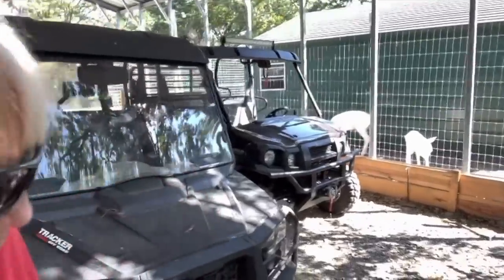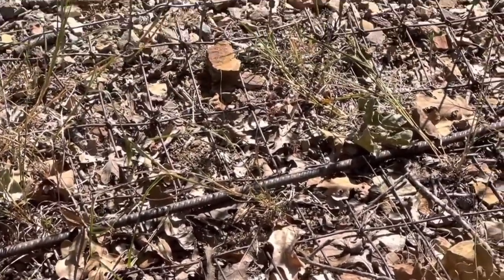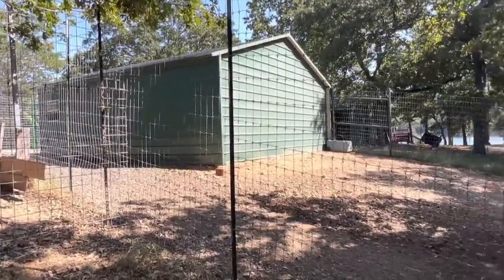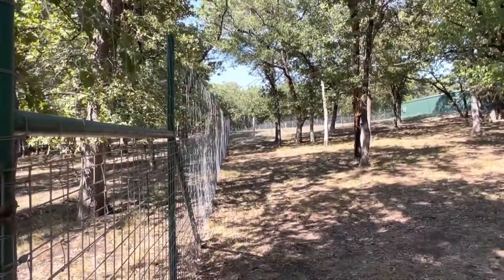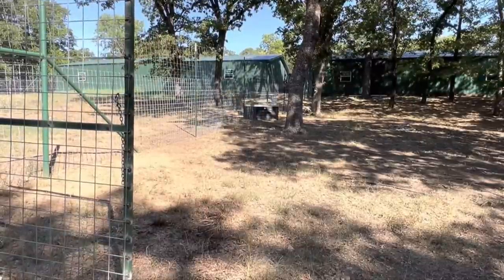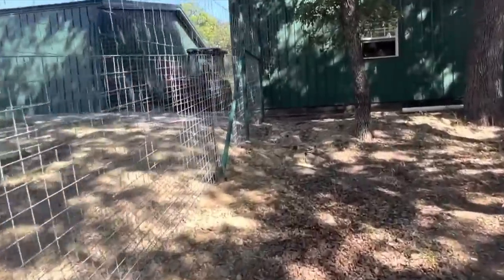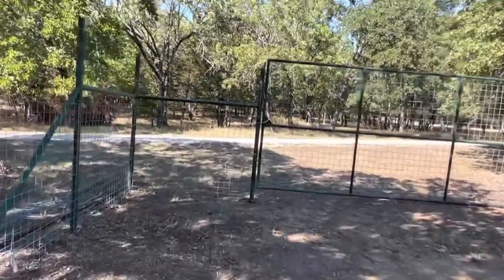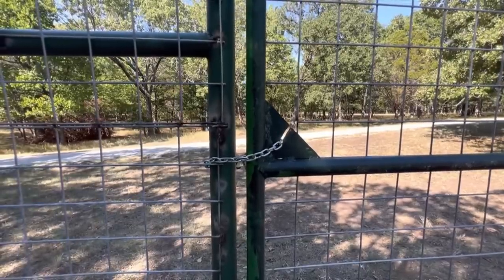New Home for the Albino's Part 2! How to Build a High Fence!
New Digs For Prince Charming!!  Separating The bucks!!  Let’s Run!!